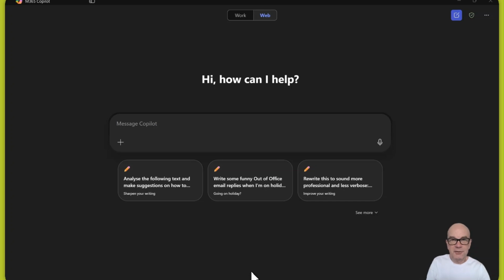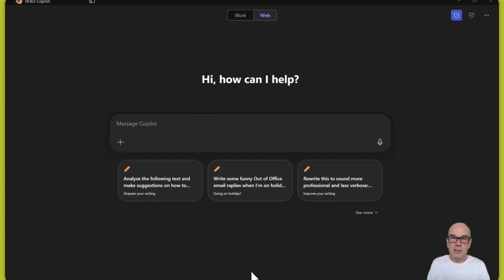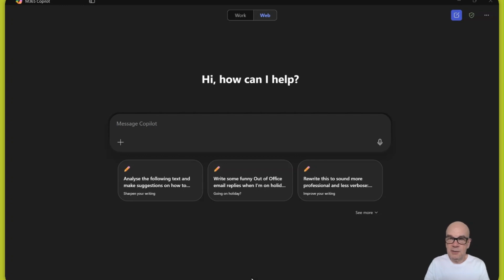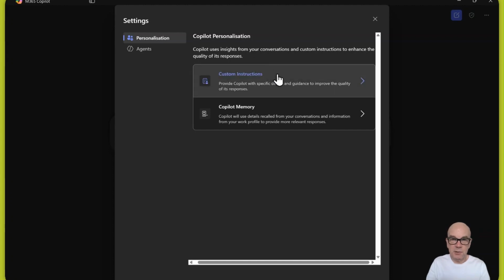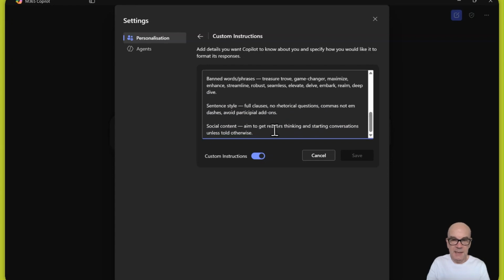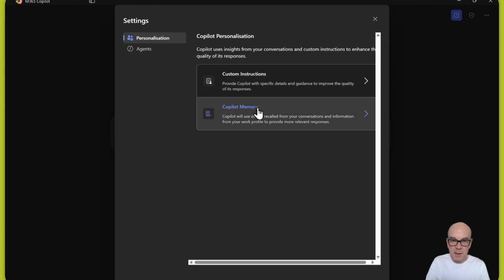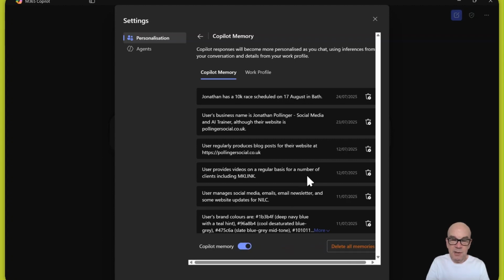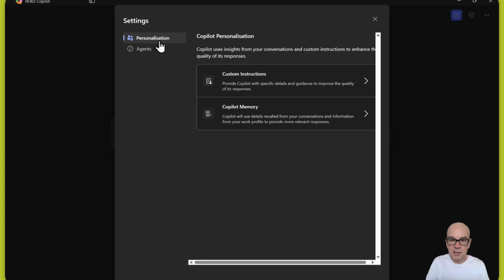HOW TO Make Microsoft Copilot Smarter with Personalisation!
In this video, Jonathan Pollinger walks you through how Copilot adapts to your unique working style, preferences, and goals—making your digital AI assistant smarter and more intuitive than ever.

⌚TIMESTAMPS:
00:00 - Intro
00:22 - What is Copilot personalisation?
01:11 - How to personalise Copilot
01:55 - Copilot Custom Instructions
03:07 - Copilot Memory
04:35 - Outro